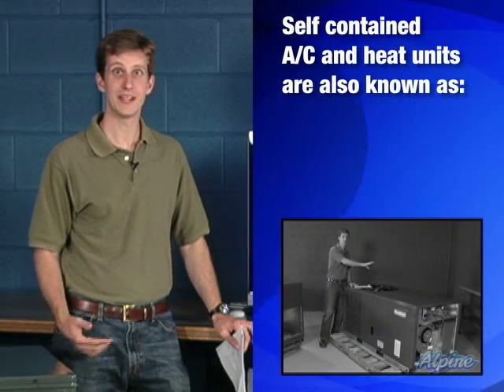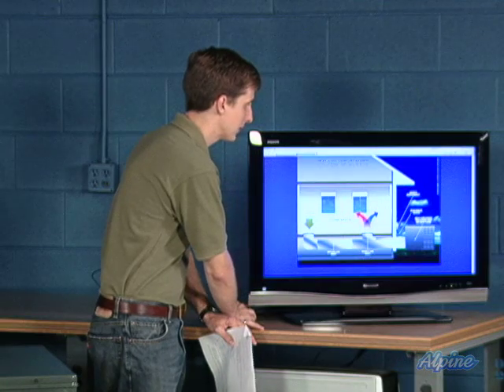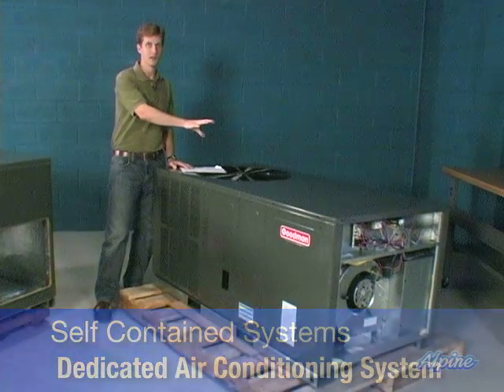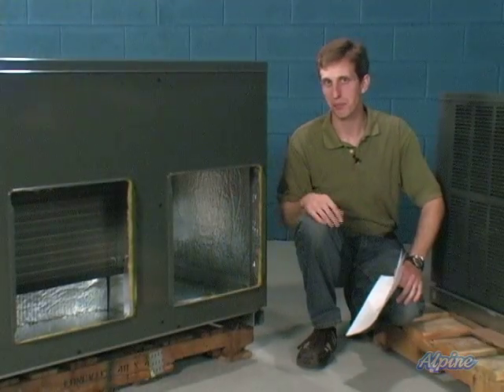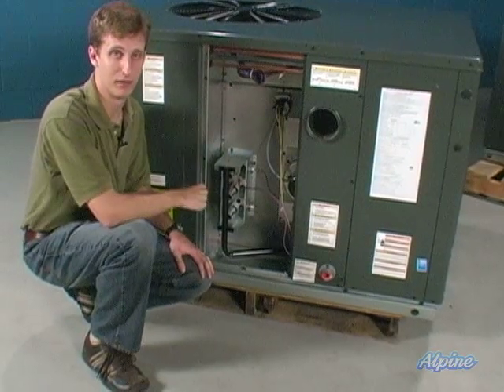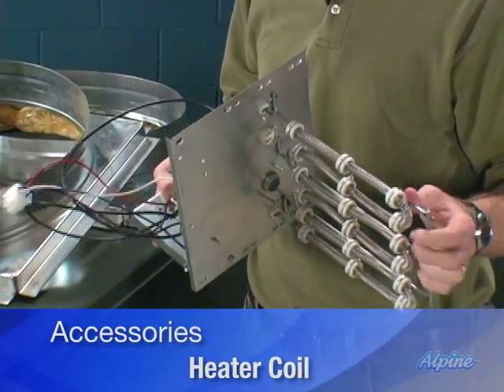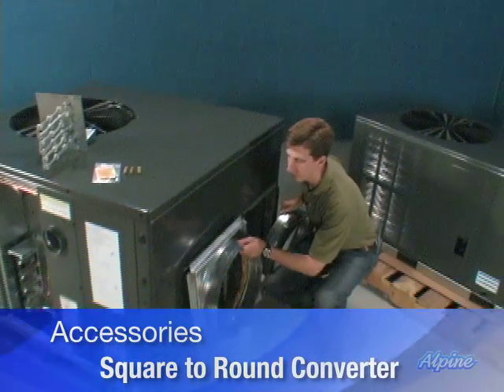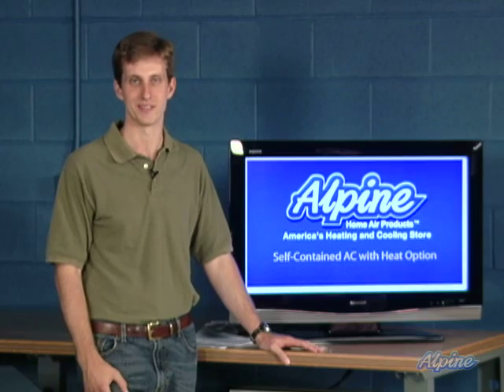Self Contained Air Conditioning and Heat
Informational guide to self contained air conditioning units with heat option, also known as packaged units or gas packs.